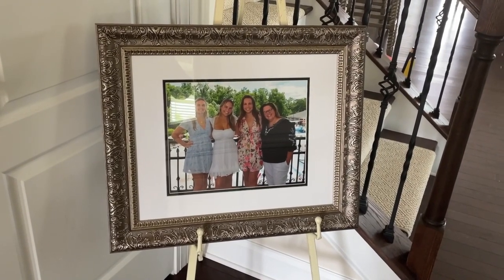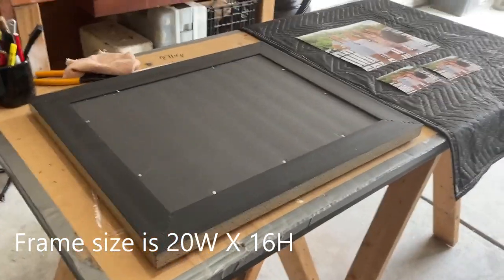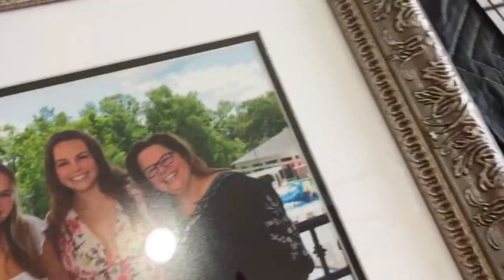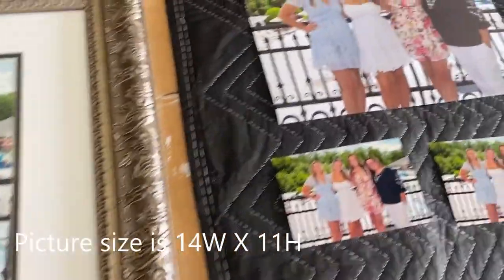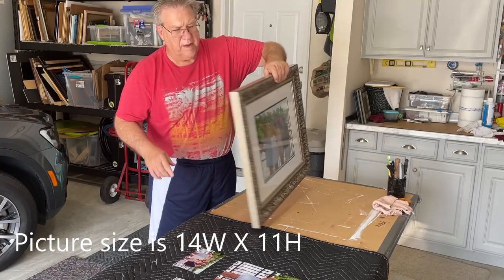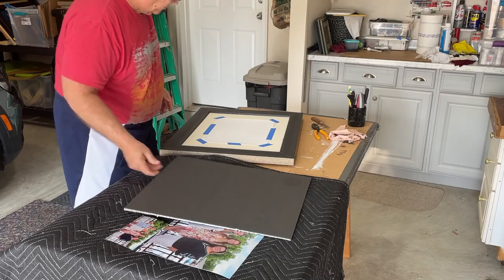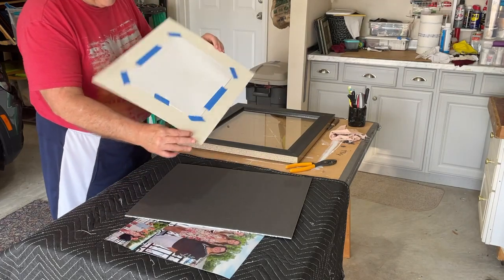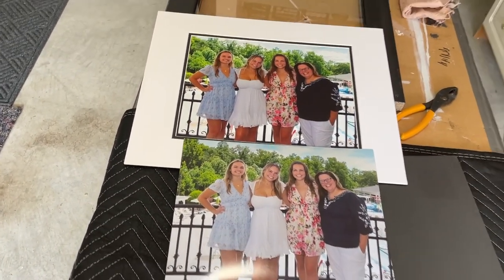Matting and Framing Redo with Luminar NEO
This family photograph caused me heartburn, but at the end it was worth going the extra mile to swap it out for a better print using Luminar Neo.